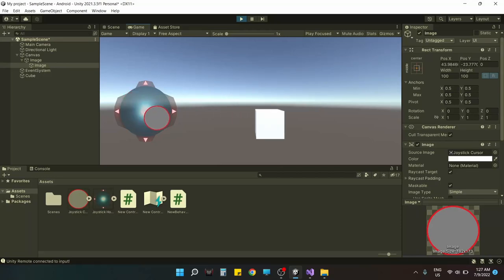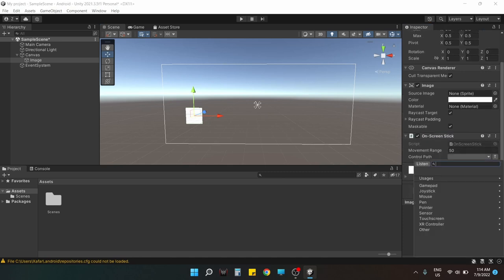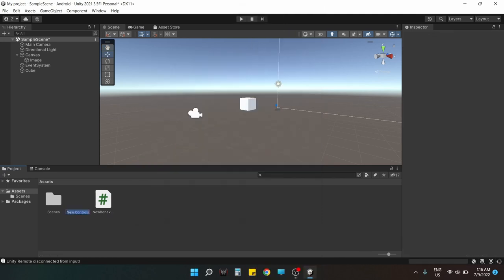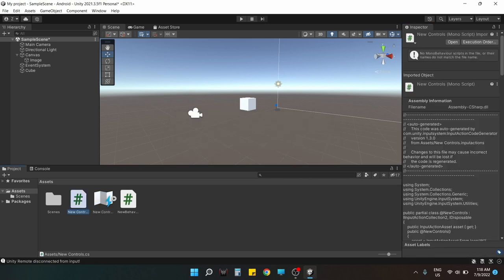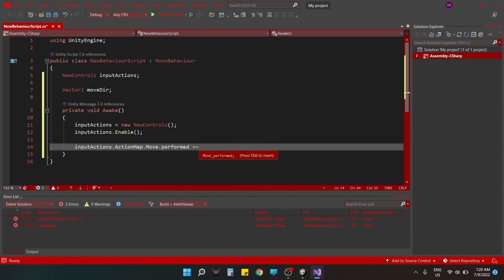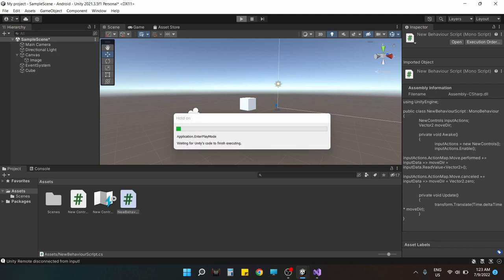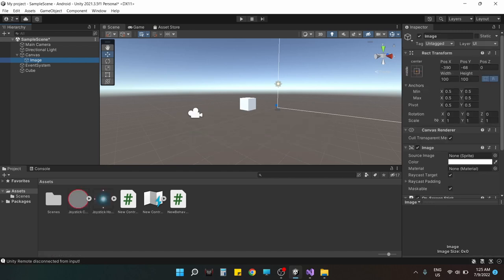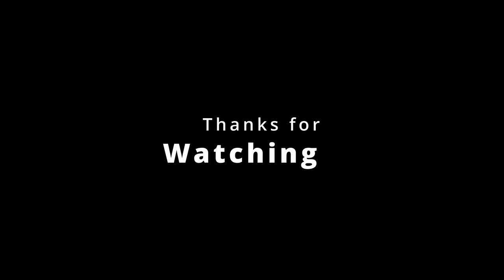Inbuilt On-screen joystick using Unity's New Input System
A short and simple How To video, for implementing an on screen joystick using the new input system in unity.